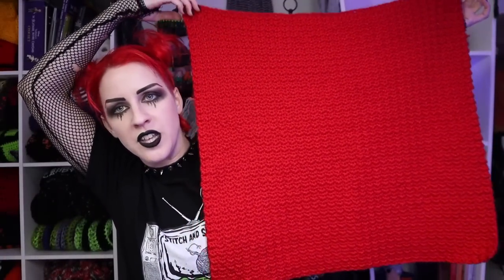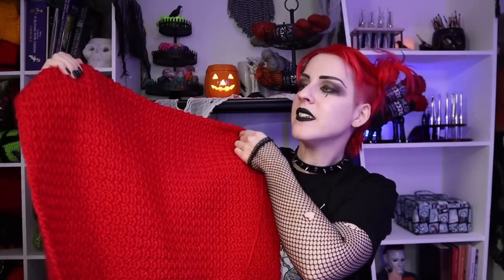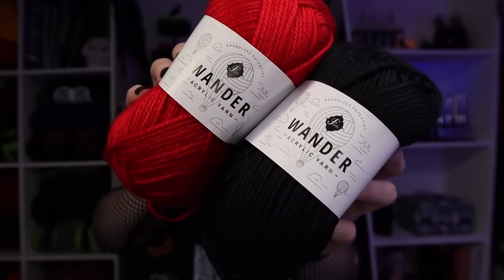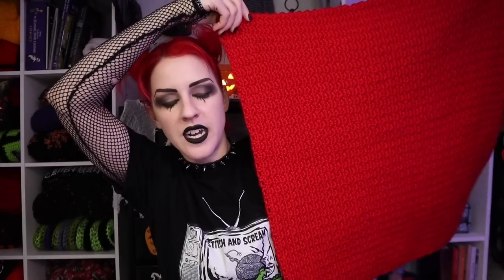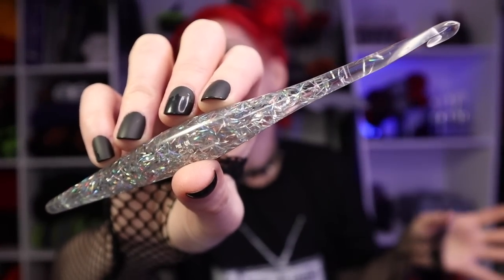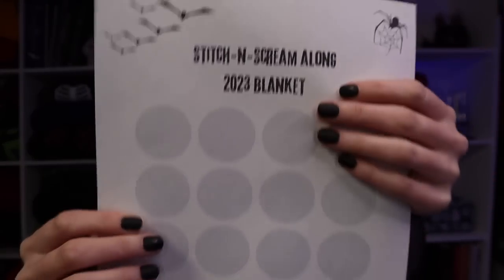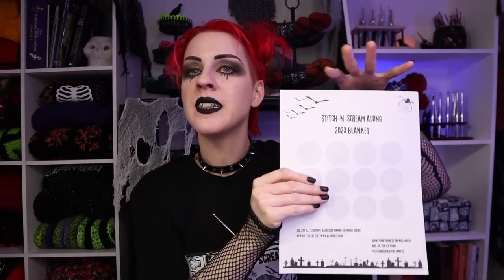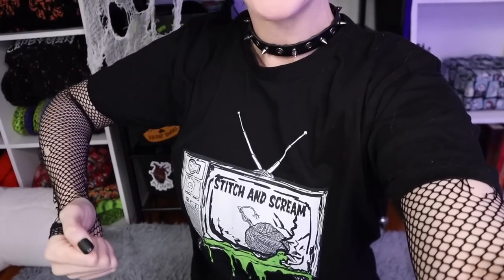CROCHET ALONG BLANKET 2023 INTRO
Join the 2023 crochet along stitch-n-scream blanket!

My Favorite Hooks: Furls Crochet Hooks